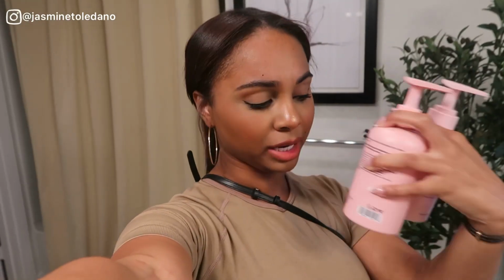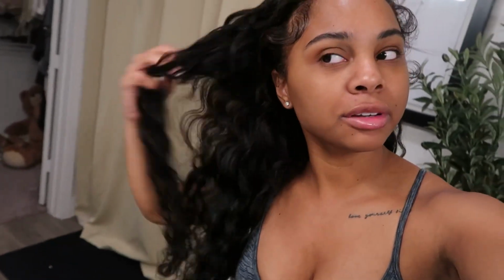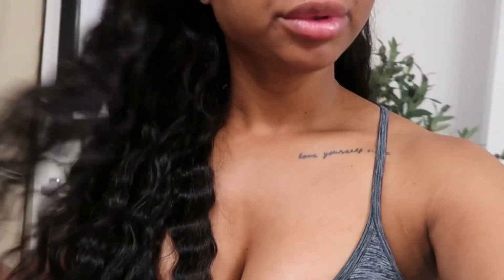I’m NEVER wearing wigs again! These curly tape ins are the only way to go | Curls Queen Tape ins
Hi babes! y’all are going to obsess over these curly tape ins from curls queen. don’t say i never put you on nothing because these are bomb! throw away your wigs because you’ll never wear one again!

I am wearing a 24 inches tape in hair extensions in water loose wave texture from CURLSQUEEN .

SNAPCHAT ‣ princessjaasss